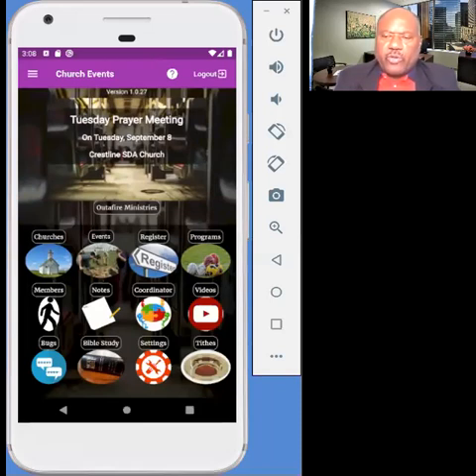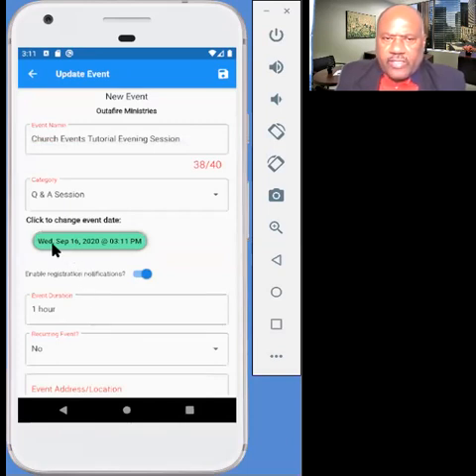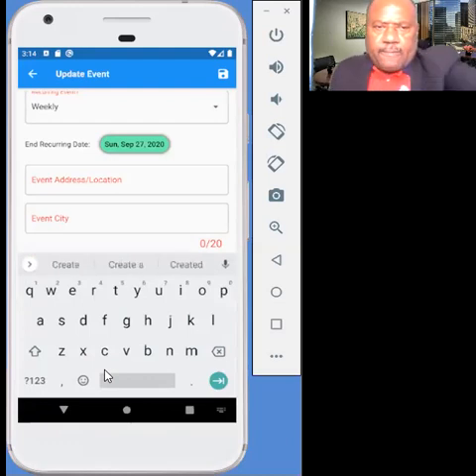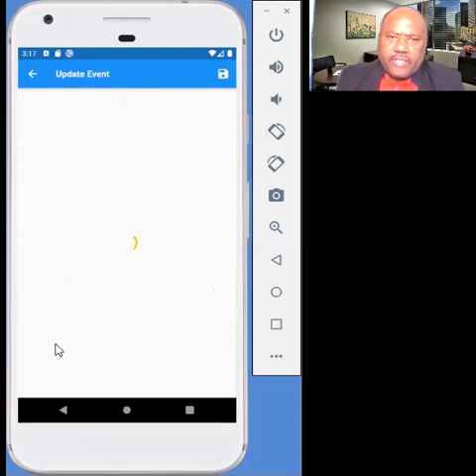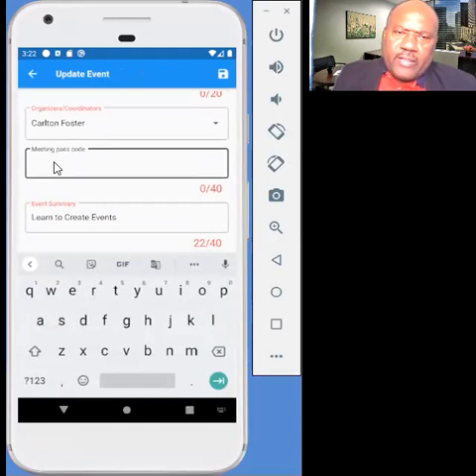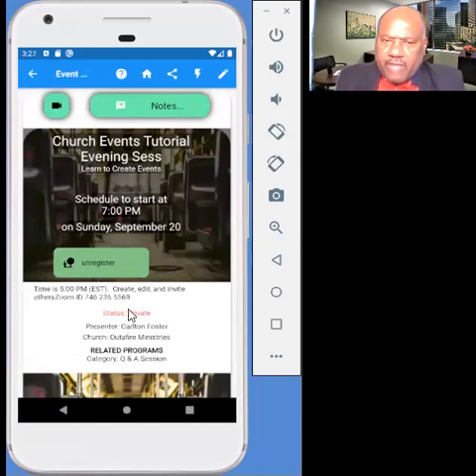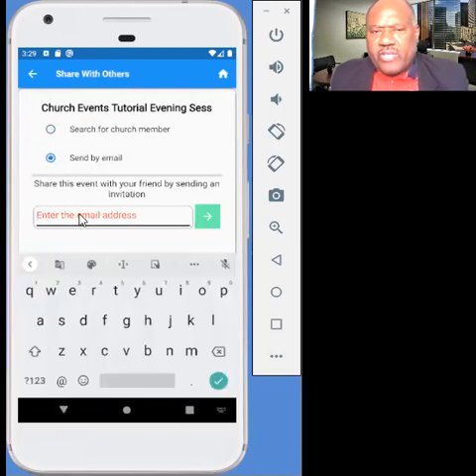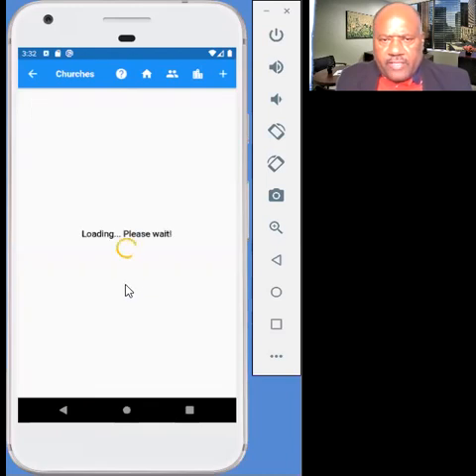Create Events and Invite Others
How to create an event and send out invitations